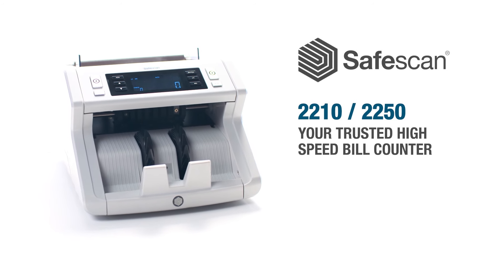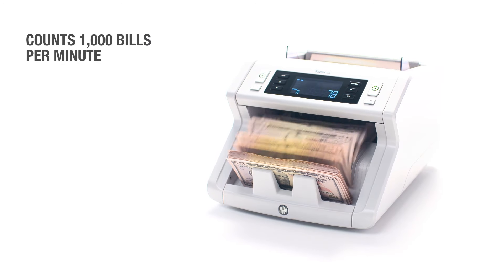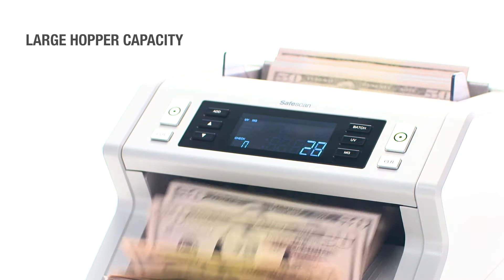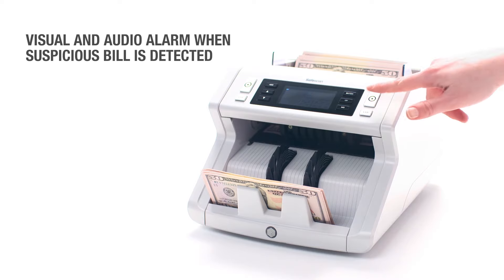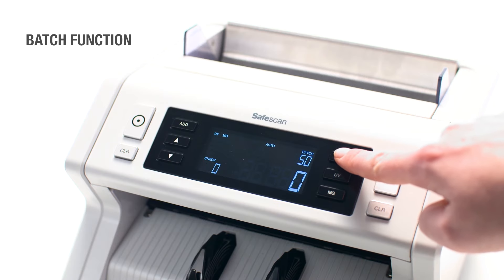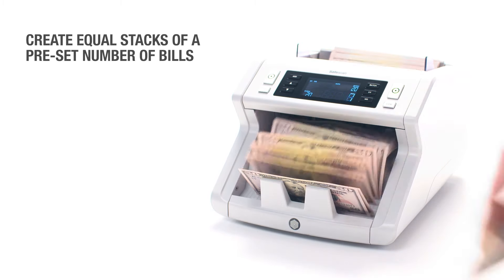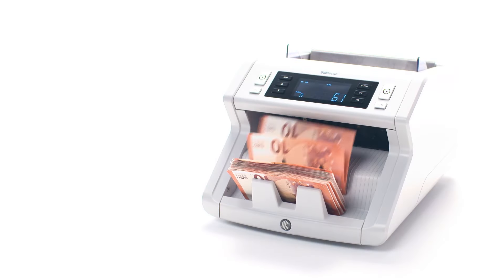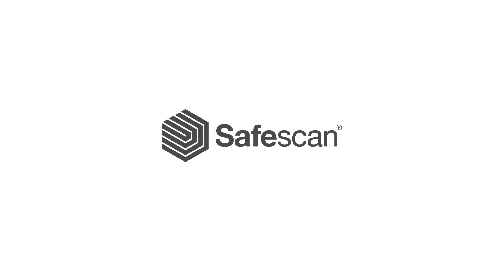Safescan 2210 / 2250 Bill Counter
Save time and eliminate all chance of error. The Safescan 2200 series back-loading hopper can hold up to 300 bills and accurately count them, up to 1.000 bills per minute.